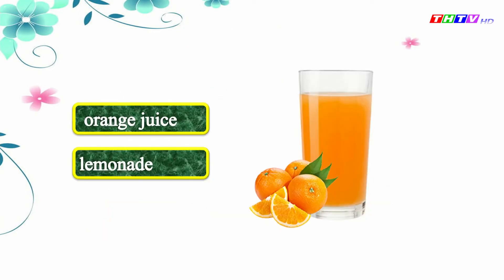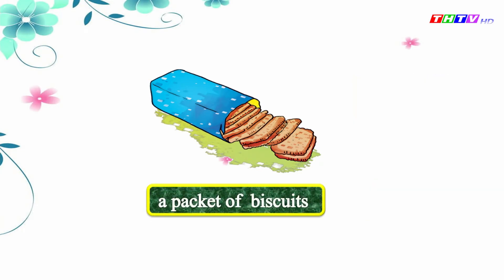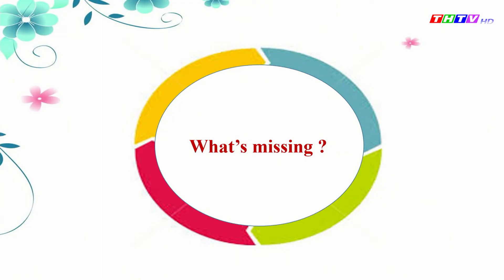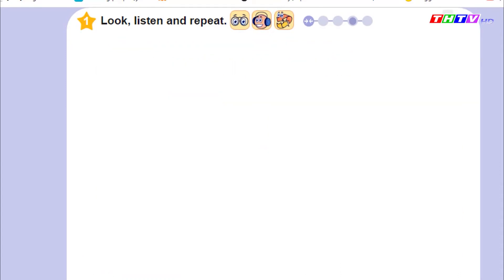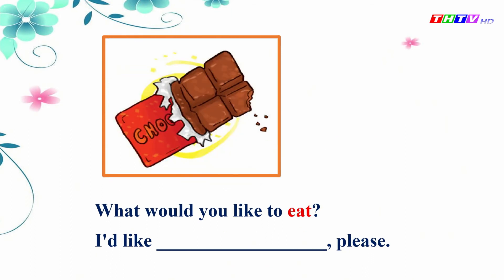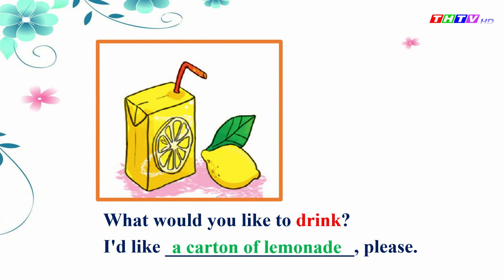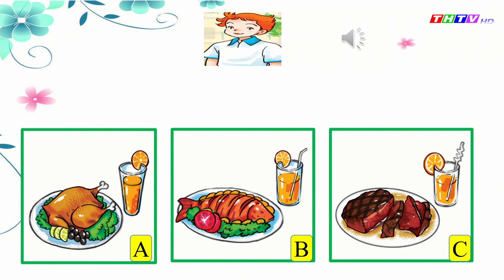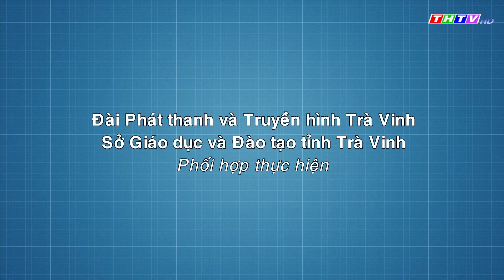Chủ đề: Food and Drink | Tiếng Anh lớp 5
Cô Trần Thị Minh Nguyệt - Trường TH Nguyễn Hiền, Thành phố Trà Vinh
Đài Phát thanh và Truyền hình (PT&TH) Trà Vinh là cơ quan của Đảng bộ và chính quyền, đồng thời là diễn đàn của nhân dân tỉnh Trà Vinh.